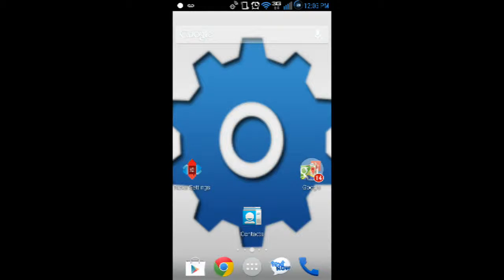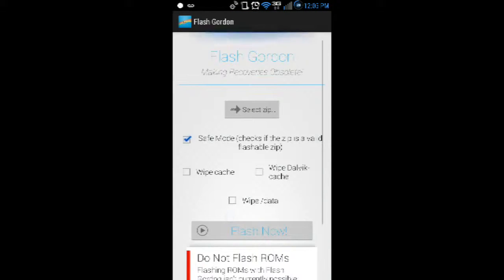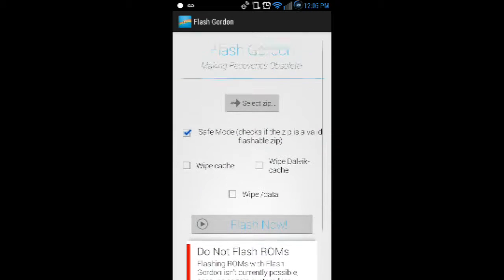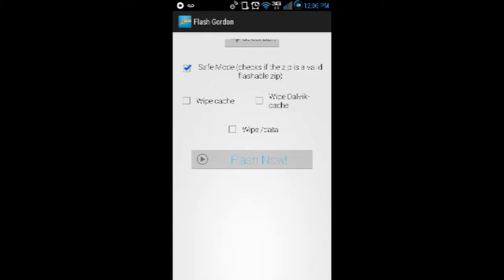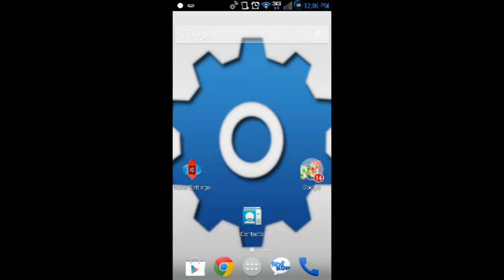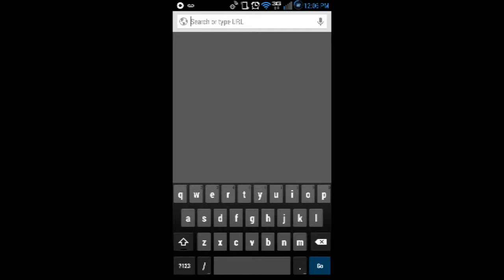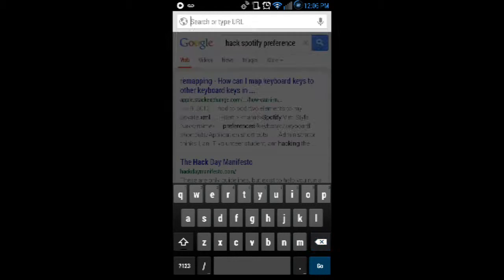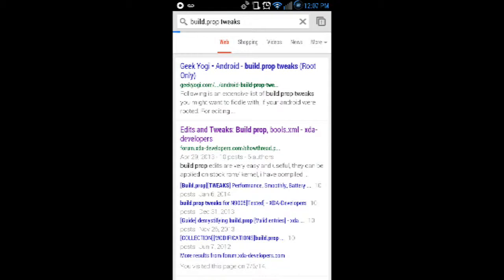How To Flash Android Without CWM or a Recovery!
YOU MUST ROOT FIRST!